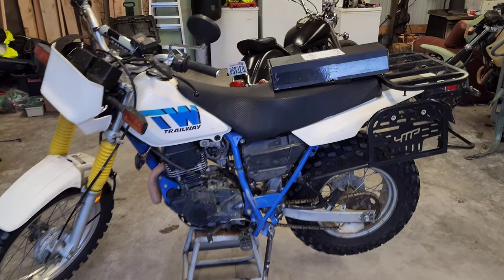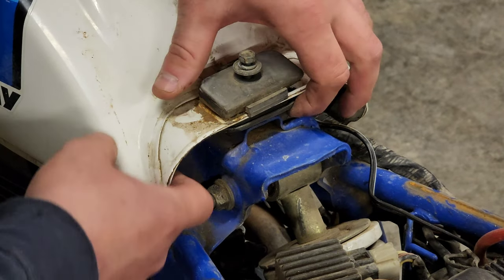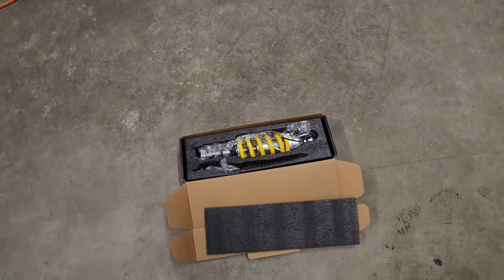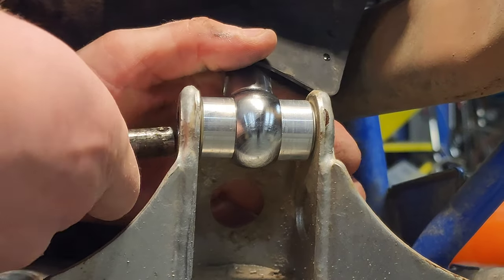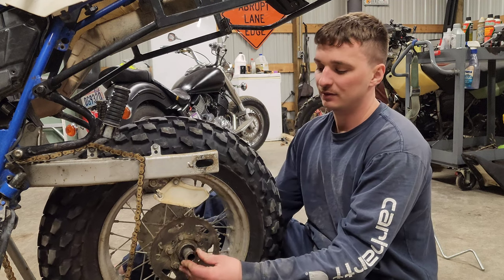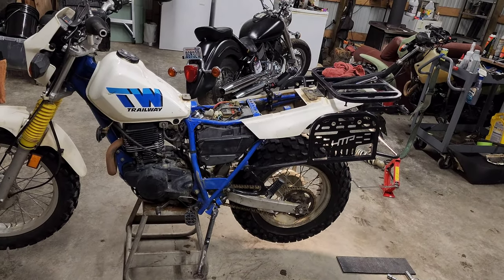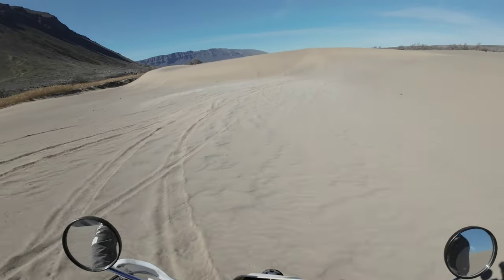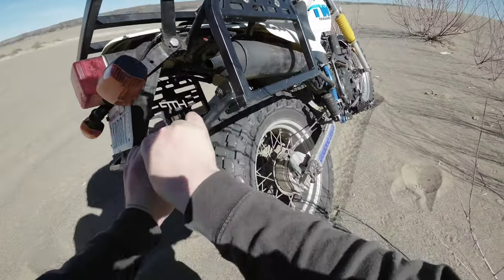Trying out a new shock for the TW200. Bradley Performance Offroad Shock Installation.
I installed a new shock to improve my ride on my 1987 Yamaha TW200